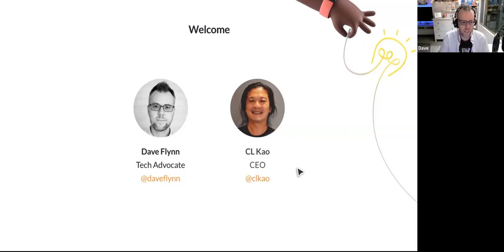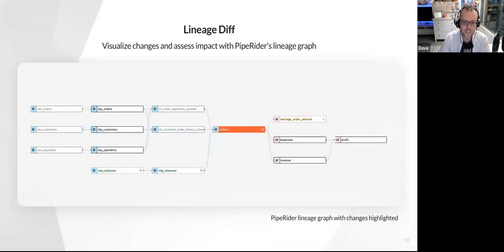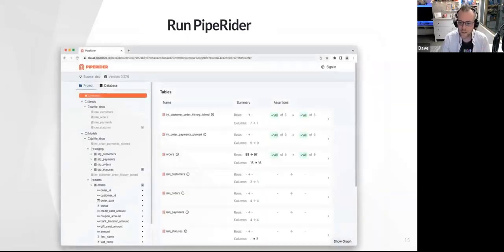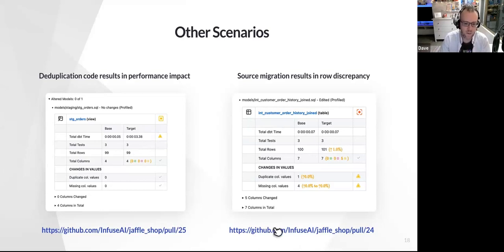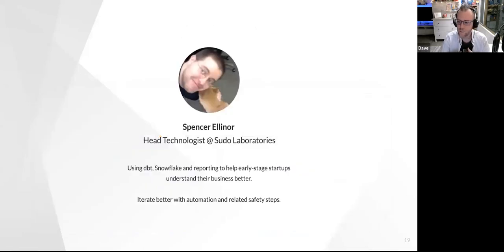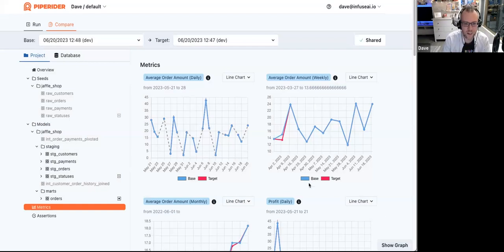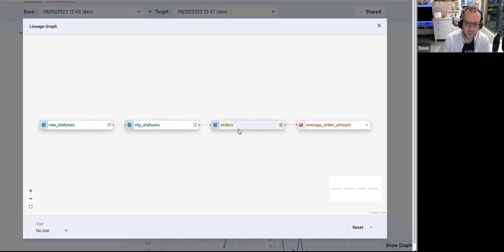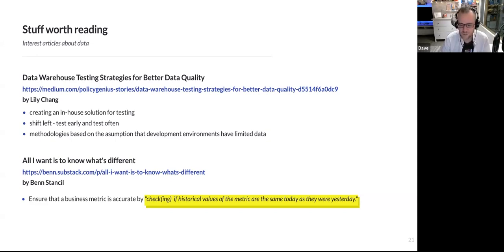PipeRider Community Office Hours for June 20th, 2023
Welcome to the first Community Office Hours for PipeRider.

In addition to exploring the latest features of PipeRider, we also have a special guest, Spencer Ellinor, head Technologist at Sudo Labs to talk about how dbt and related best practices can help businesses.

CONTENTS

0:00 Welcome
1:12 What to expect from Community Office Hours
2:02 Where you can join the PipeRider community
3:14 dbt Slack channel tools-piperider is now open
3:45 New features in the last version of PipeRider (0.27)
4:55 Streamlined process for adding PipeRider to dbt projects
5:30 Improved Comparison Summary for pull requests
6:59 Lineage Diff for comparing lineage before and after making code changes
8:24 How to sign up for PipeRider Cloud
9:22 PipeRider in Action - A scenario demonstrating how you would use PipeRider to investigate data issues
14:06 Special Guest Spencer Ellinor
37:03 Q&A: How can users know what's important to track in PipeRider reports? (dbt Metrics is a good start)
41:04 Q&A: Is PipeRider automated? (Yes, via CI such as GitHub Actions)
42:05 Q&A: Do I need a paid account for dbt lineage diff? (No, there is a free tier)
42:35 Stuff worth reading: Interesting blogs from the data world

LINKS